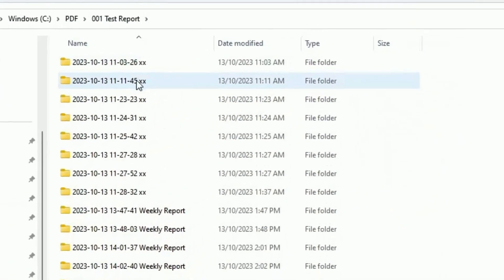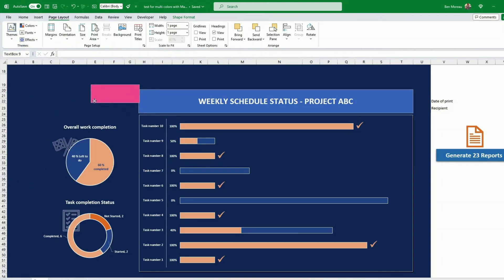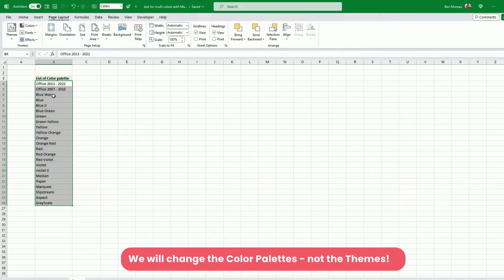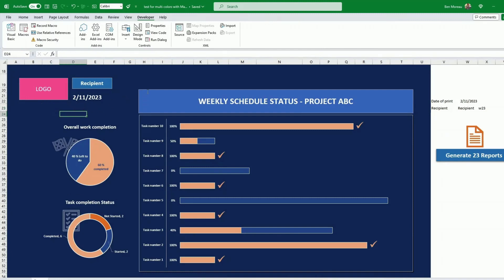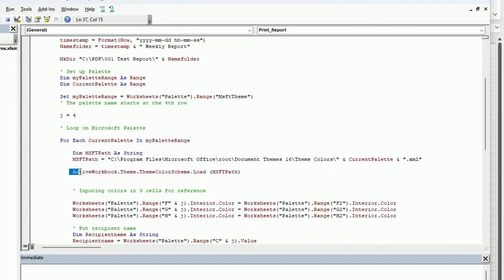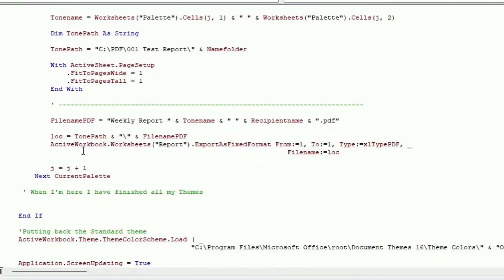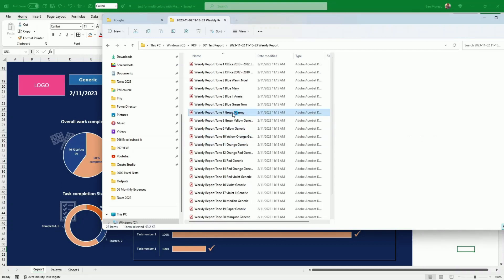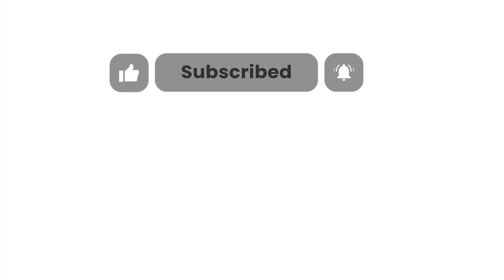Excel Report Automation: Personalized Color-Coded Reports with VBA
Learn how to automate the creation of 23 personalized Excel reports with unique colors and recipient names using VBA. In this tutorial, we'll walk you through the step-by-step process of generating customized reports that save time and add a professional touch to your data analysis. Whether you're a beginner or an experienced Excel user, this video will help you streamline your reporting process and impress your audience.

𝗜𝗳 𝘆𝗼𝘂 𝘄𝗼𝘂𝗹𝗱 𝗹𝗶𝗸𝗲 𝘁𝗵𝗲 𝗧𝗲𝗺𝗽𝗹𝗮𝘁𝗲 𝗽𝗹𝗲𝗮𝘀𝗲 𝗽𝘂𝘁 𝗶𝘁 𝗶𝗻 𝗰𝗼𝗺𝗺𝗲𝗻𝘁𝘀 𝗜 𝘄𝗶𝗹𝗹 𝗴𝗶𝘃𝗲 𝘆𝗼𝘂 𝘁𝗵𝗲 𝗹𝗶𝗻𝗸

The link to the Report I use as example

Excel report automation
VBA for Excel
Personalized reports
Color-coded reports
Customized Excel reports
Automated data analysis
Data visualization
Data presentation
Excel VBA tutorial
Report generation
Efficient data reporting
Data analysis tips
Excel productivity
Excel automation
Data management
Spreadsheet automation
Professional reporting
Excel tips and tricks
Data visualization tutorial
Data presentation techniques

List of Color palette
Blue Warm
Blue
Blue II
Blue Green
Green
Green Yellow
Yellow
Yellow Orange
Orange
Orange Red
Red
Red Orange
Red violet
Violet
violet II
Median
Paper
Marquee
Slipstream
Aspect
GrayScale